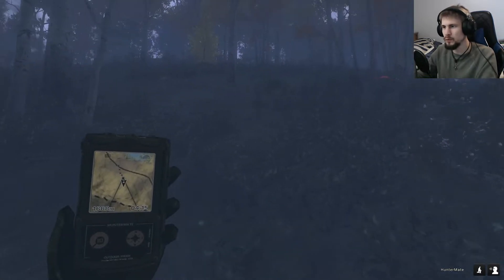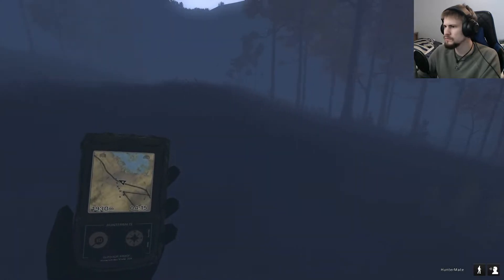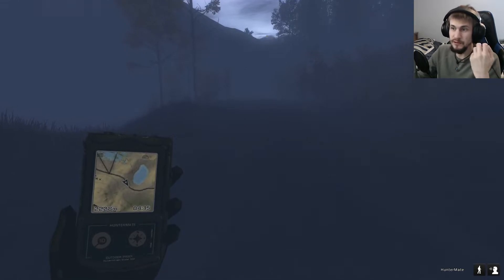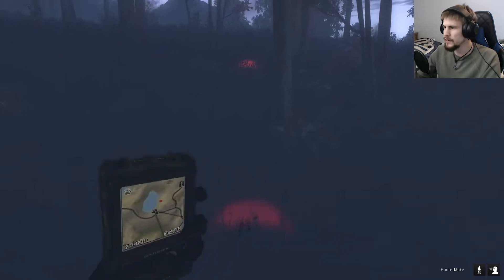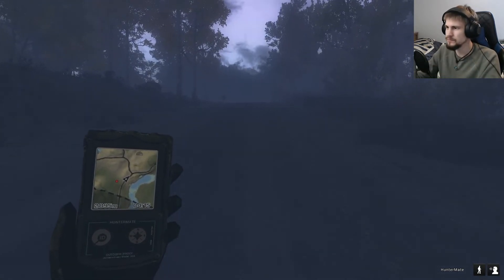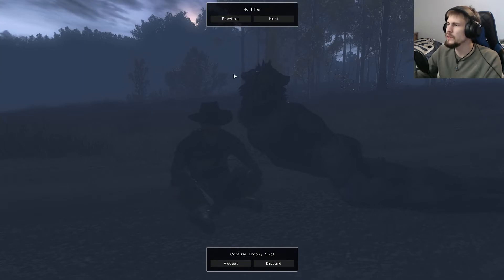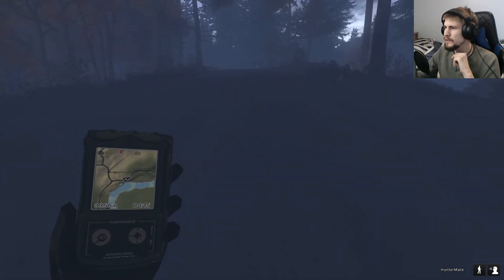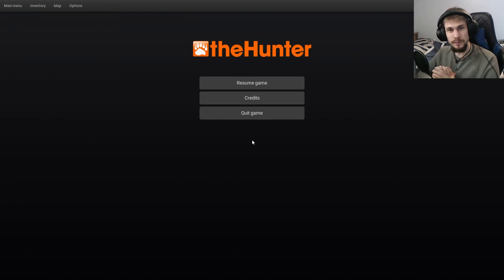Fear the Beasts | theHunter Classic #32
We return to the Halloween event here in theHunter: Classic where things have turned into a horror survival game! Equipped with our Wolfsbane crossbow pistol we're facing down the deadly werewolves in Twilight Timbergold. They're fast, aggressive and sometimes unpredictable. But when you steel your nerves, clench your cheeks, and focus your sights they do go down. And we're going to continue putting down as many of these monsters as we can before they bring me down...to many times. Let's face it. Everyone KNEW I'd get laid flat a few times for this event. Even me.

A link to Kak2r's Permitted Ammo Tool which makes building a load-out, easier;